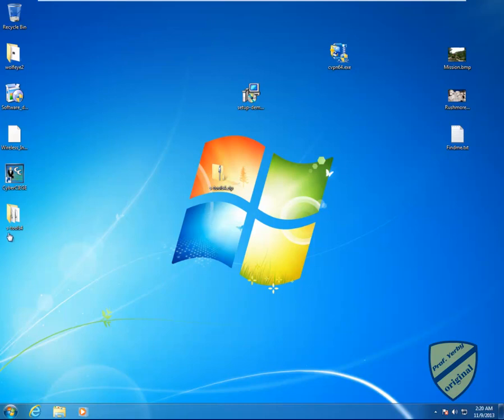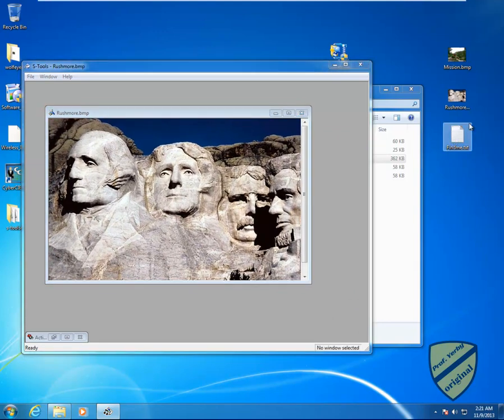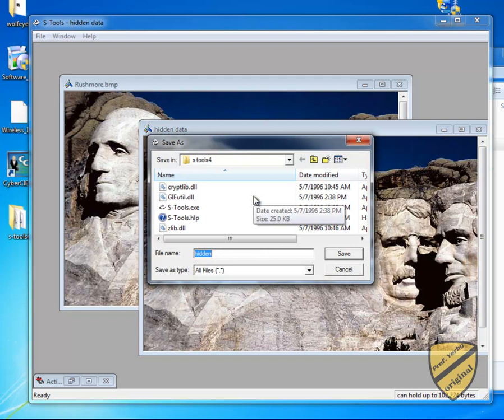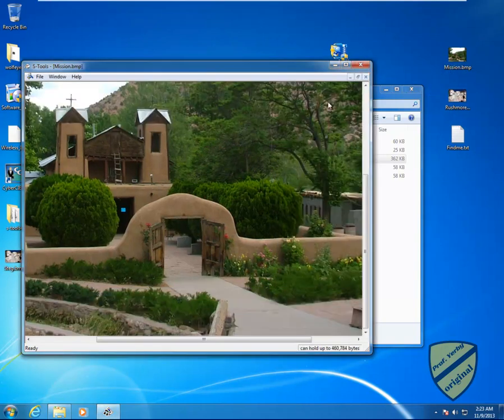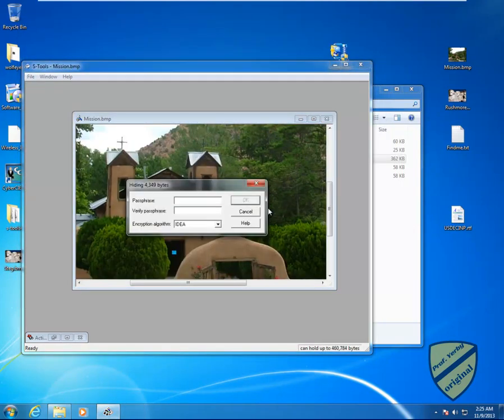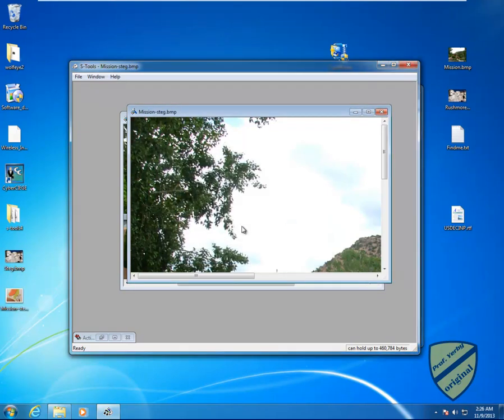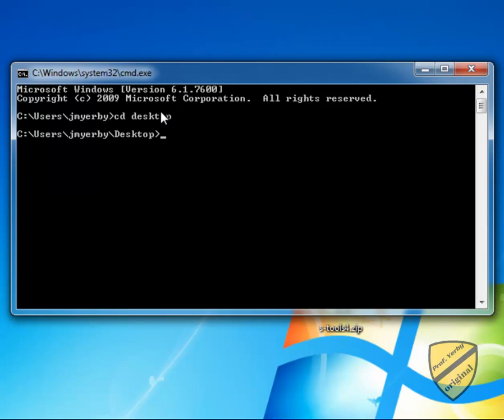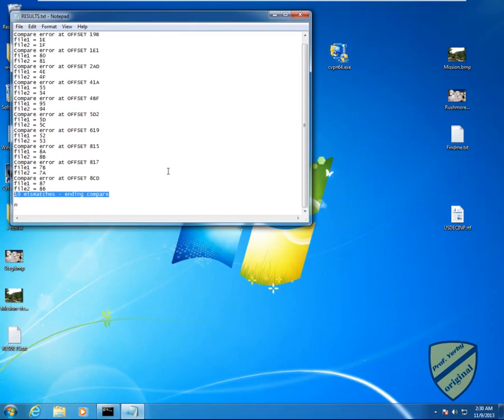Steganography with S Tools4